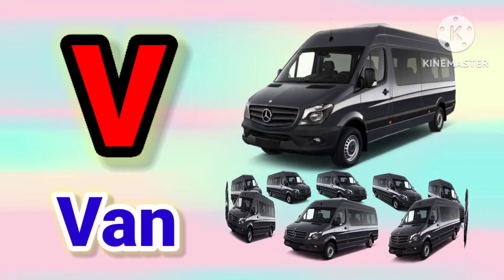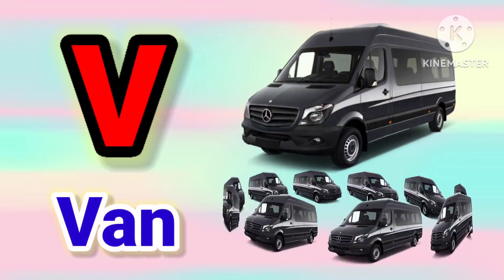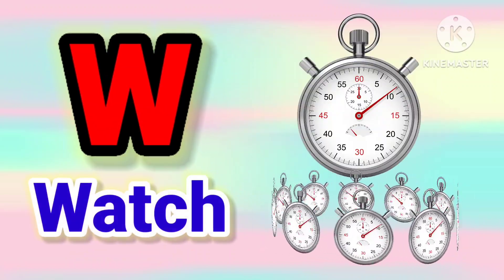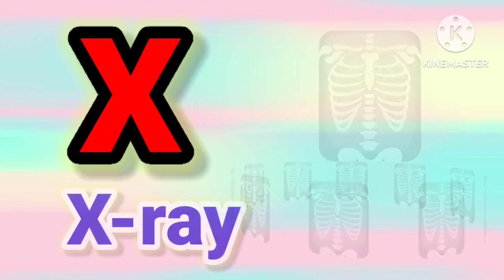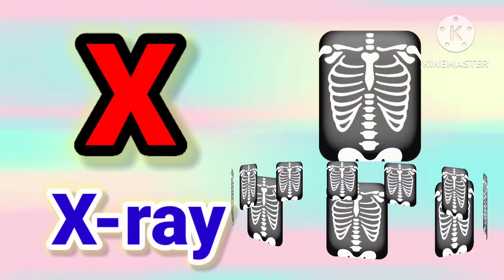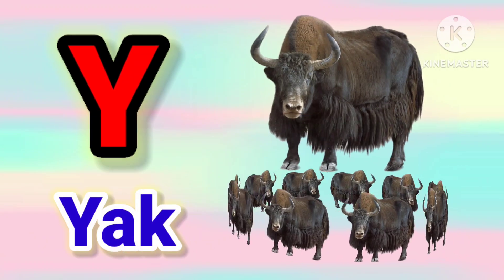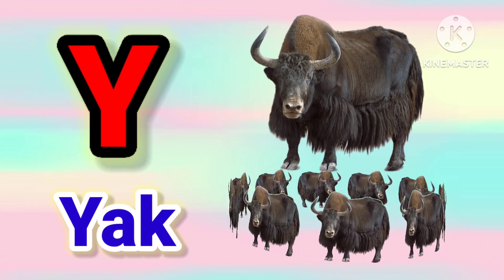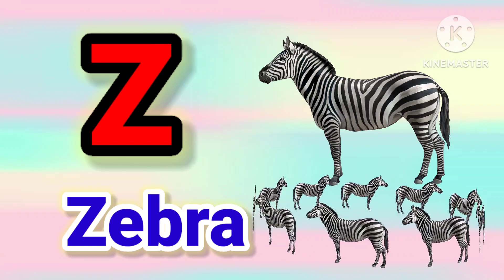a for apple🍎,b for ball,c for cat,d for dog,alphabet song,atoz,alphabets, abcd abc कसेकबूतर #123